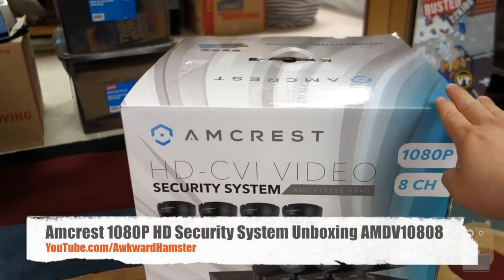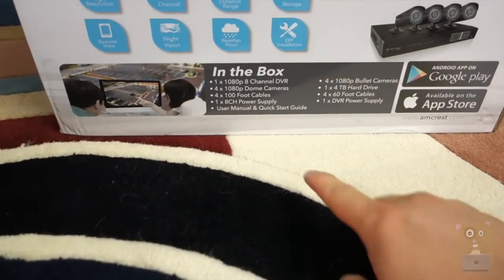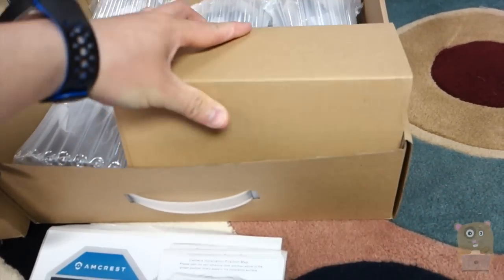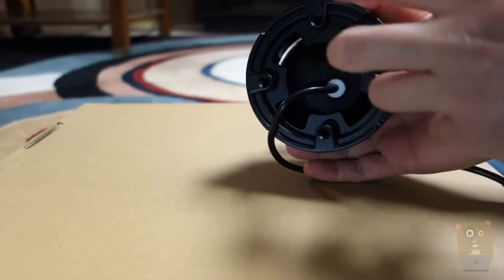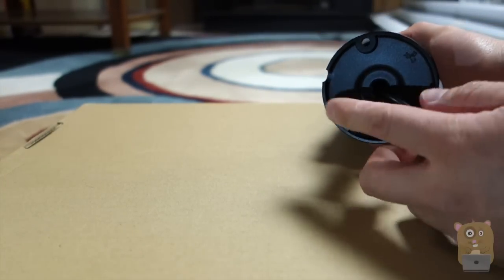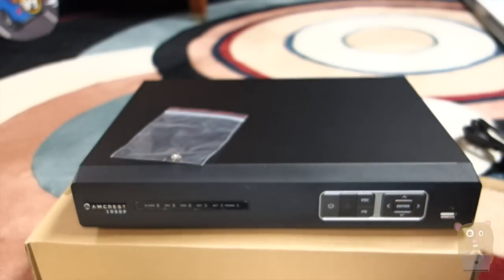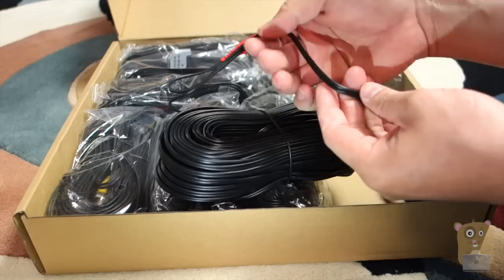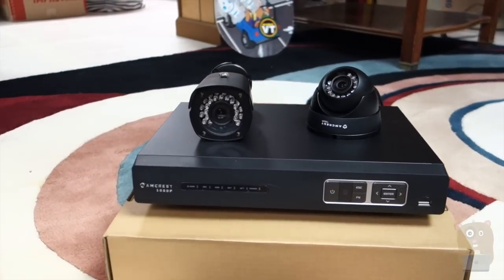Amcrest 1080P HD Security System Unboxing AMDV10808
Features:
- Excellent Video Quality and Clarity: 1920 x 1080p (1920tvl) @ 30fps Realtime
- Record in Widescreen, Quick Access QR Code Remote Viewing on iPhone, iPad and Android (w/ included Amcrest View app)
- Easier to Secure Than IP: The DVR Functions as a Single Control Hub for All Cameras
- HD-CVI's Uncompressed Signal Transmission Eliminates Latency
- Pre-Installed HDD for 360hrs of Continuous Recording at Highest Resolution (30-50+ days using motion detection or scheduled recording)
- IP66 Indoor/Outdoor Weatherproof Cameras w/ Powerful IR-LED Night Vision
- Long Distance Transmit Range (up to 984ft) of HD 1080P Live Video
- Single Coax Cable Transmits Video, Audio and Controls
- USB Backup Feature for Peace of Mind

Includes:
1x 1080p 8-Channel DVR w/ Pre-Installed 4TB HDD
8x 2.1MP Bullet/Dome Cameras
4x 60ft Cables
4x 100ft Cables
1x 8CH Power Supply
1x DVR Power Supply
User Manual and Quick Start Guide